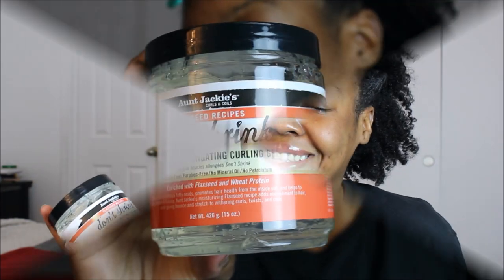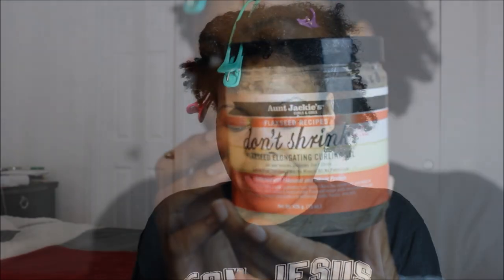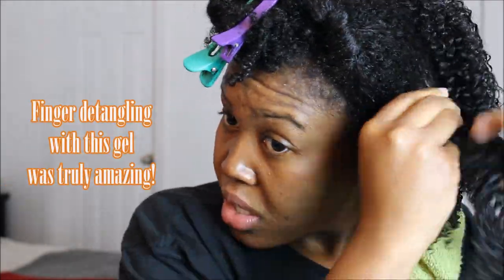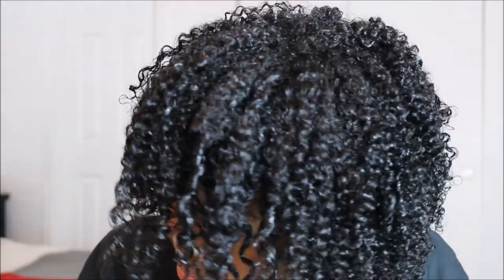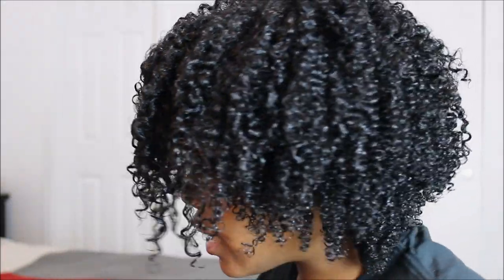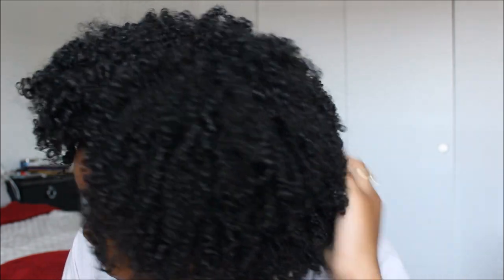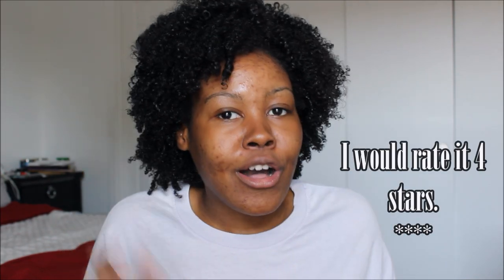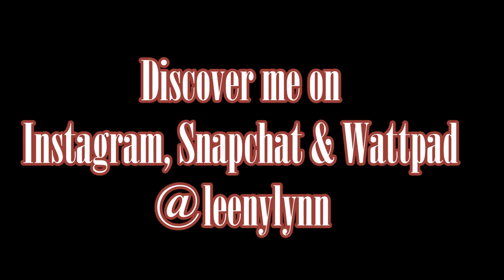Aunt Jackie's Flaxseed Elongating Curling Gel | Demo & Review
DON'T FORGET to show your LOVE by giving this video a thumbs UP, by SUBBING, and by even sharing this video with someone special!

*This was not a sponsored review this  gel was paid for with my very own money. I purchased this gel from a local beauty supply store in my area.

*I can say that this gel did surprise me, because my hair is really glycerin sensitive.

*I am not too sure if I would purchase this gel again. Only time would be able to tell. In the days following after using this gel, my hair did became dry to the touch. I opted to wear a puff after day 2.

Discover me on
Instagram, Snapchat & Wattpad @leenylynn
I'm even on Twitter too!

*If I seem tired in this video, I want you to know that I am 8 weeks pregnant and really trying to push through with delivering you all quality videos (pregnancy update video dropping this week too.)